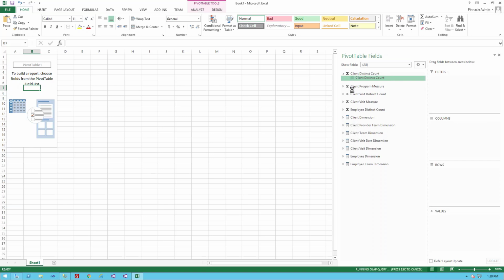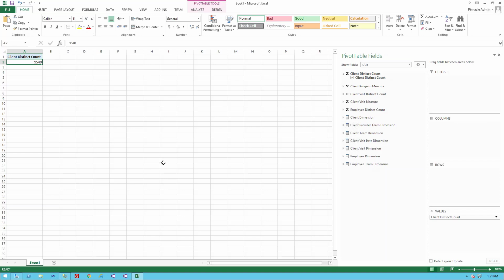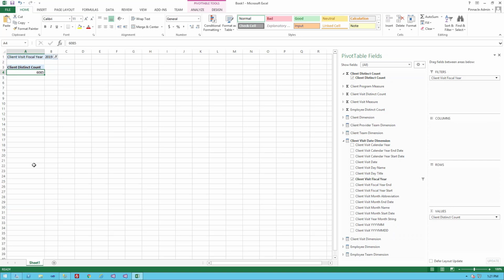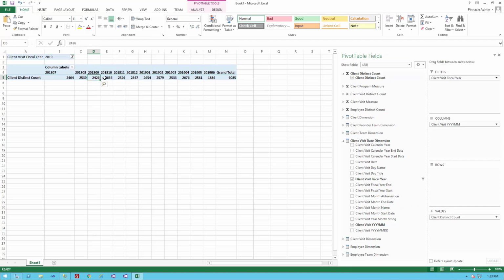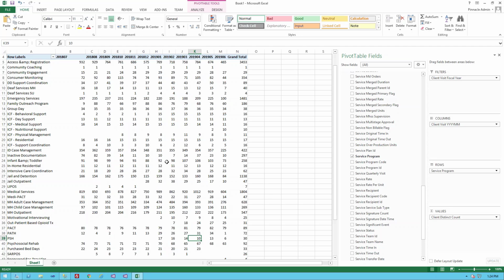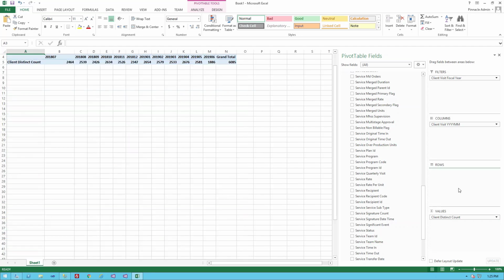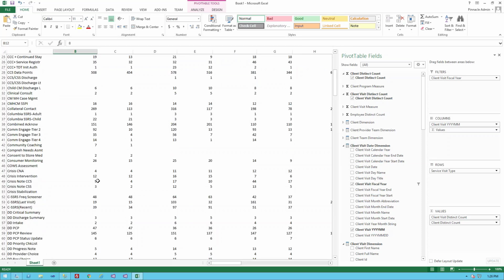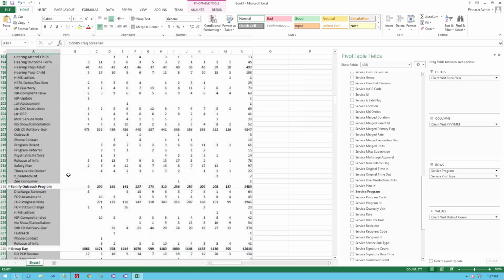Answering Quick Data Questions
Gary Clark demonstrates how to use the Pinnacle cubes to get quick answers to questions, especially helpful if your colleagues are all out on vacation and you need to provide information fast.